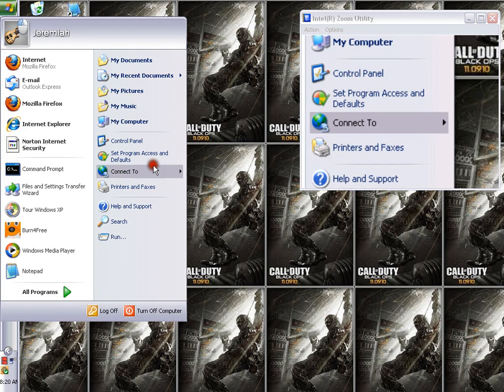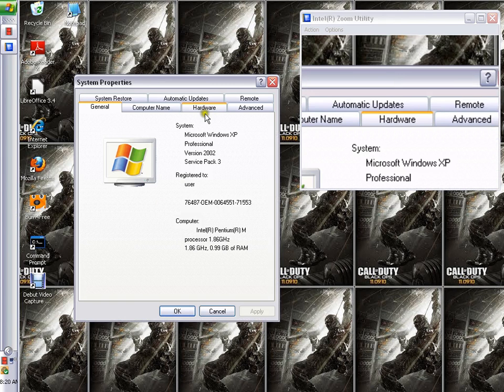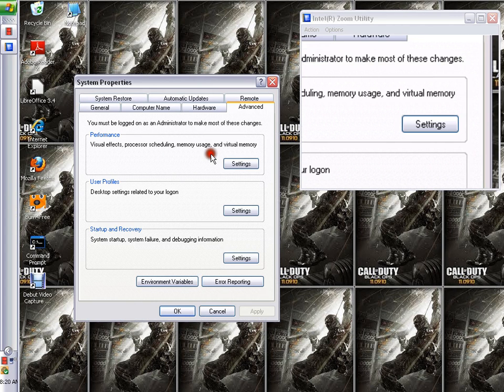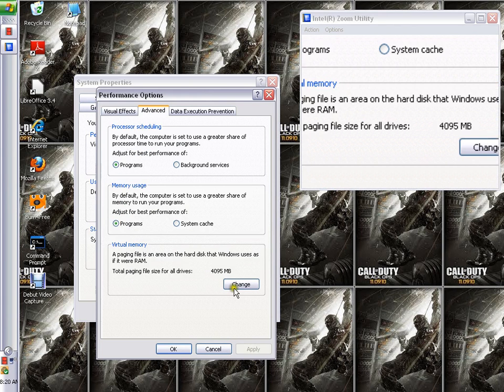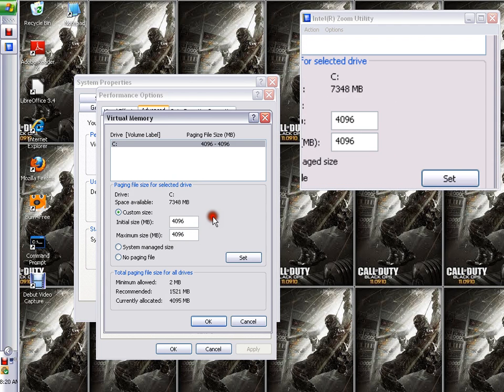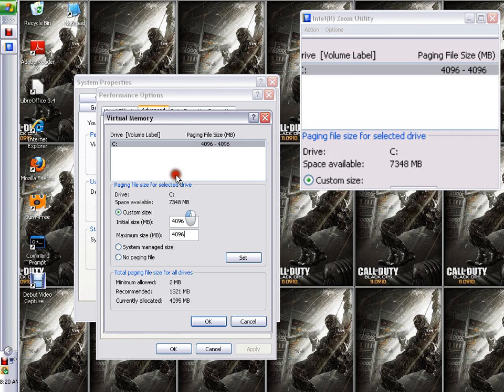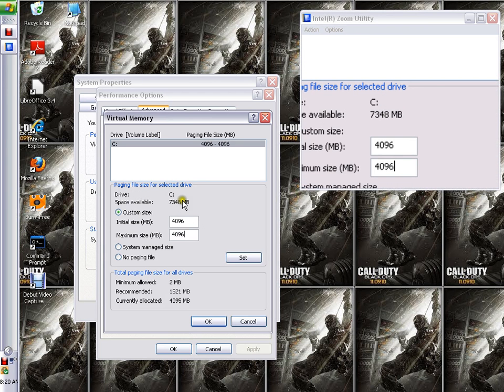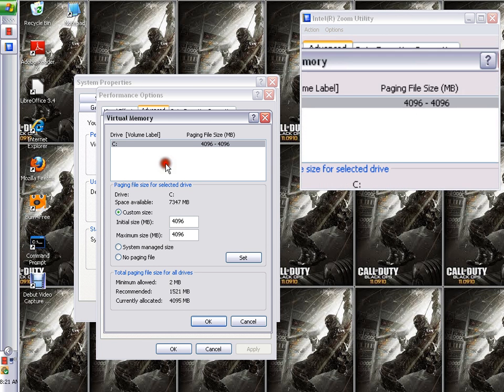How to update your ram for free (Windows XP)